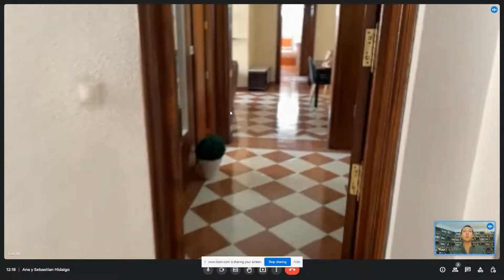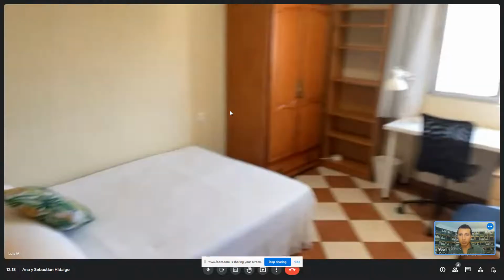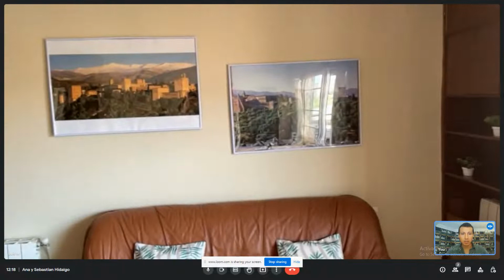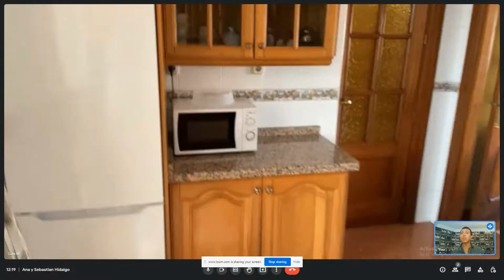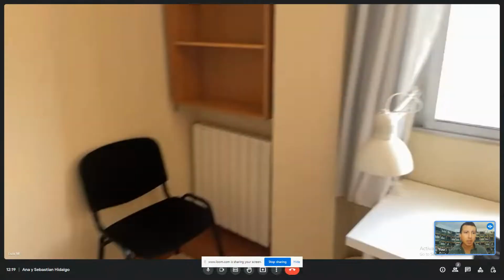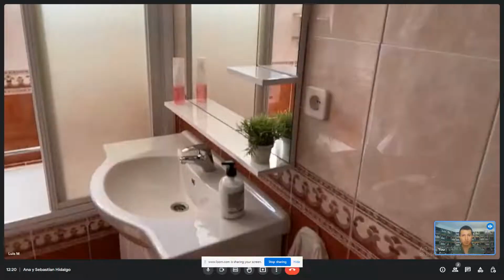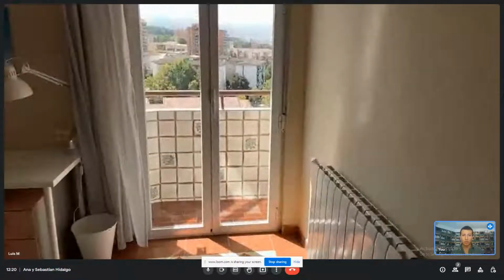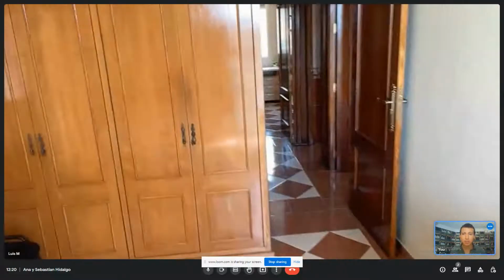Accommodation in Granada - Spotahome (ref 794666)